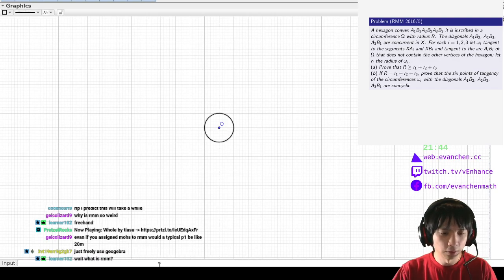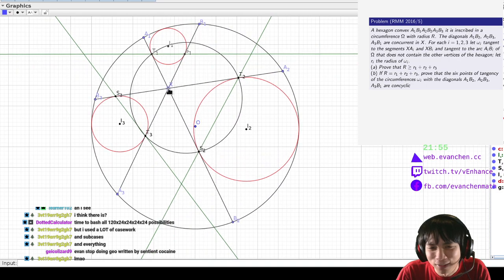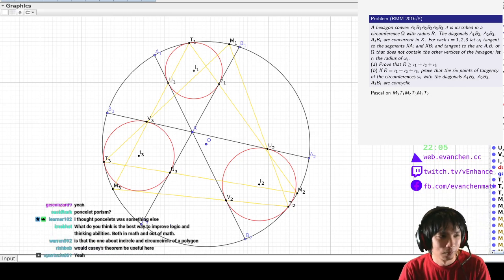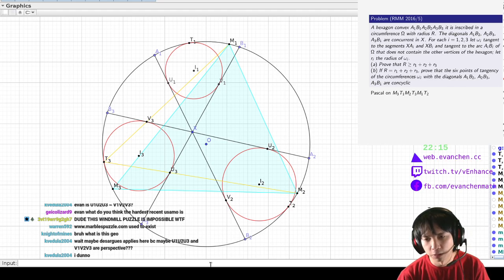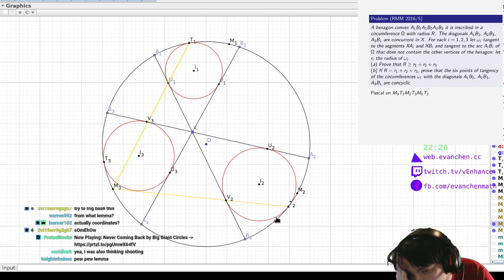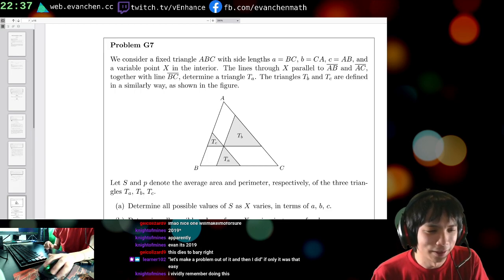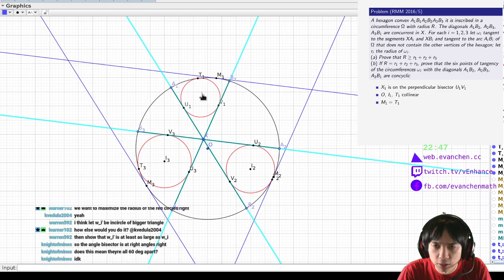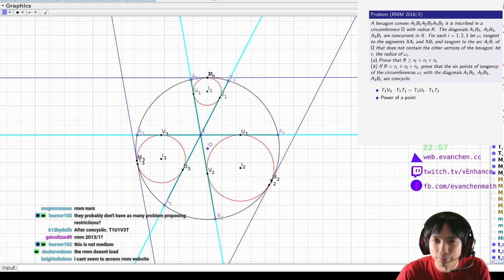RMM 2016/5: QUOTING OWN PROBLEM?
But okay not really. Also, wow, what an inequality.